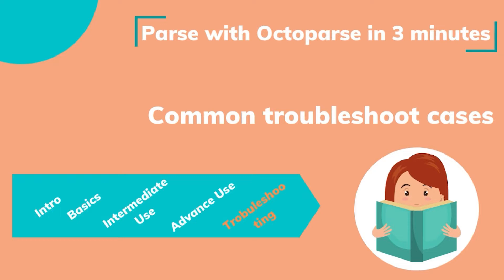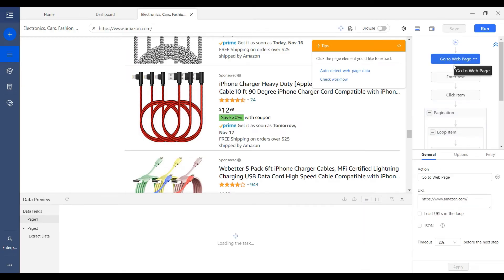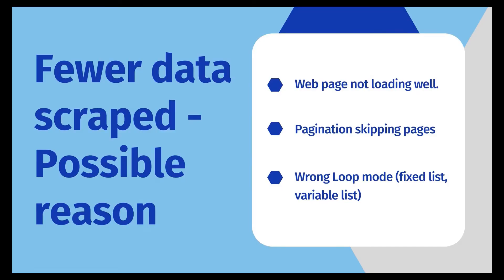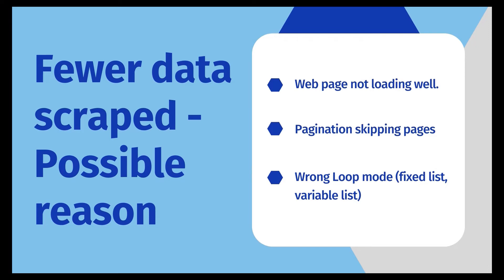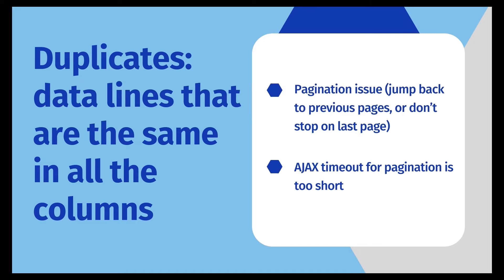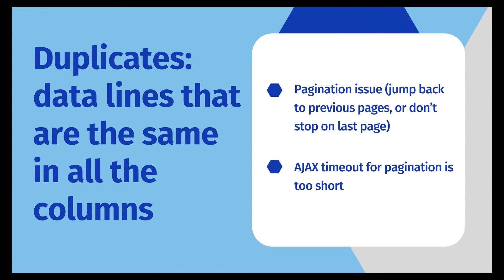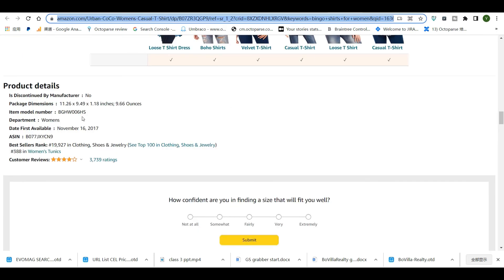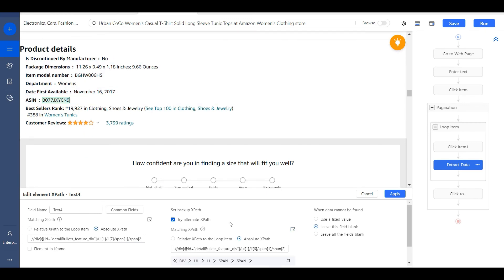Common troubleshoot cases| Parse with Octoparse in 3 minutes